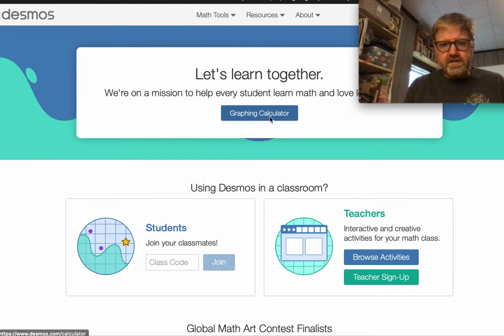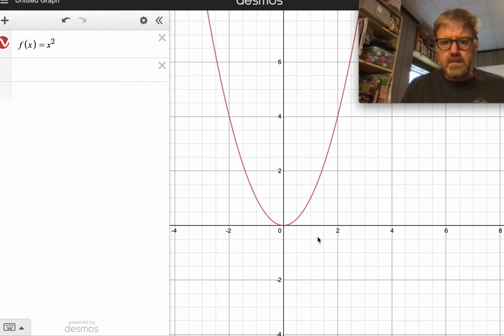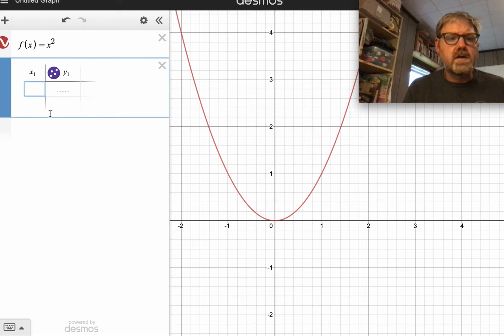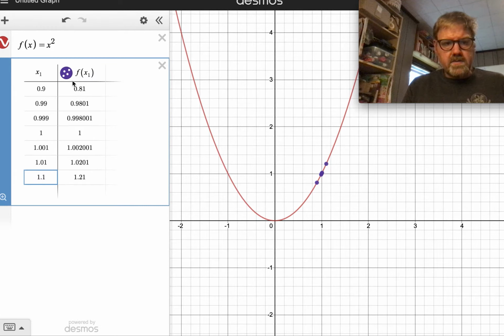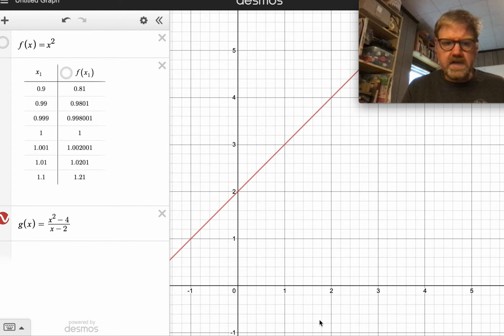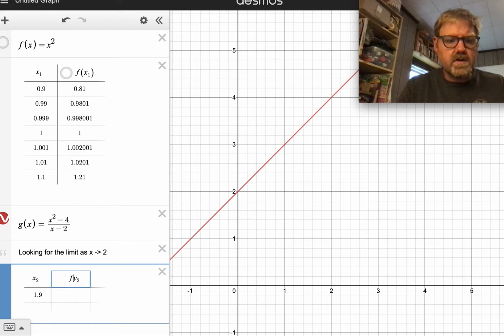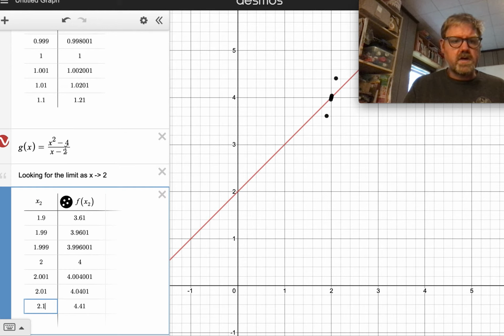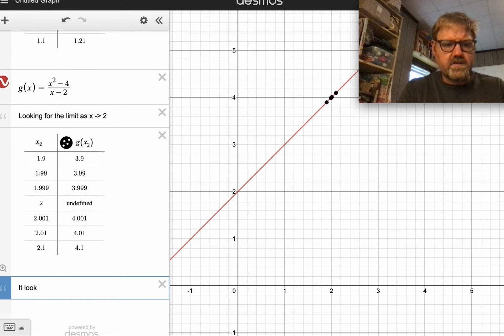Using the Desmos Calculator to estimate limits